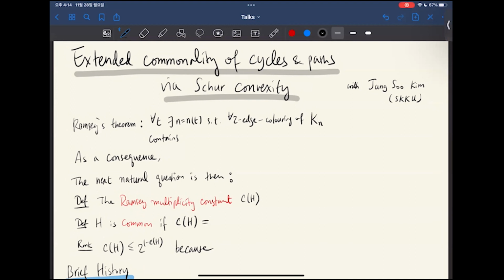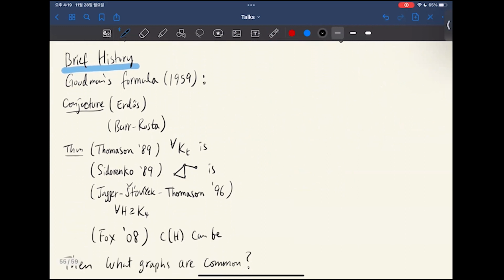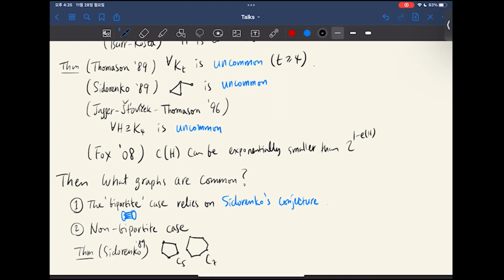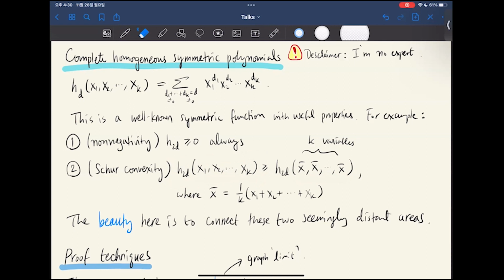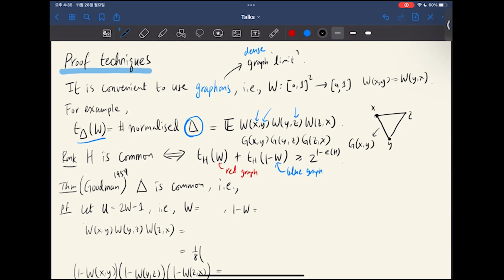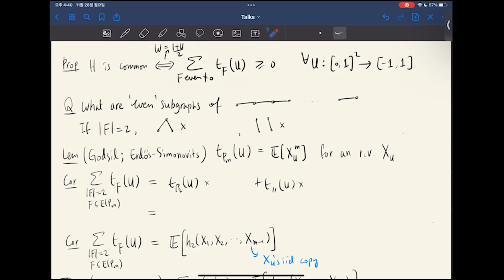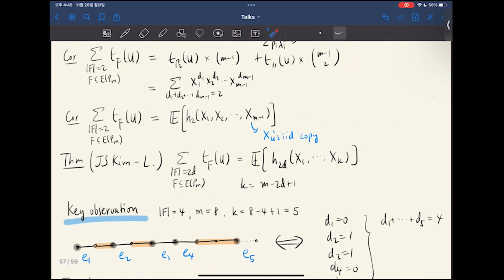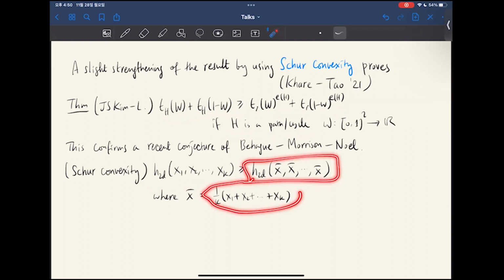22.11.28, Joonkyung Lee, Extended commonality of paths and cycles via Schur convexity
ECOPRO Online Workshop: Developments in Combinatorics

Joonkyung Lee, Extended commonality of paths and cycles via Schur convexity
November 28 2022, Monday @ 4:10 PM - 4:50 PM KST
Zoom

SPEAKER
Joonkyung Lee
Hanyang University

A graph $H$ is \emph{common} if the number of monochromatic copies of $H$ in a 2-edge-colouring of the complete graph $K_n$ is asymptotically minimised by the random colouring, or equivalently, $t_H(W)+t_H(1-W) \geq 2^{1-e(H)}$ holds for every graphon $W:[0, 1]^2 \to [0, 1]$, where $t_H(\dot)$ denotes the homomorphism density of the graph $H$. Paths and cycles being common is one of the earliest cornerstones in extremal graph theory, due to Mulholland and Smith (1959), Goodman (1959), and Sidorenko (1989).

We prove a graph homomorphism inequality that extends the commonality of paths and cycles.
Namely, $t_H(W)+t_H(1-W) \geq t_{K_2}(W)^{e(H)}+t_{K_2}(1-W)^{e(H)}$ whenever $H$ is a path or a cycle and $H:[0, 1]^2 \to \mathbb{R}$ is a bounded symmetric measurable function.

This answers a question of Sidorenko from 1989, who proved a slightly weaker result for even-length paths to prove the commonality of odd cycles.
Furthermore, it also settles a recent conjecture of Behague, Morrison, and Noel in a strong form, who asked if the inequality holds for graphons $W$ and odd cycles $H$. Our proof uses Schur convexity of complete homogeneous symmetric functions, which may be of independent interest.

Joint work with Jang Soo Kim.